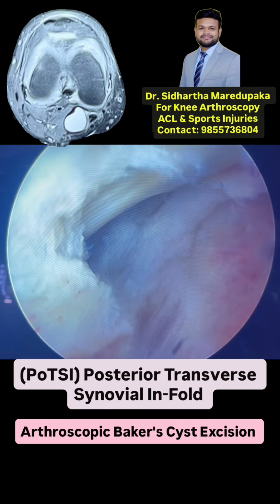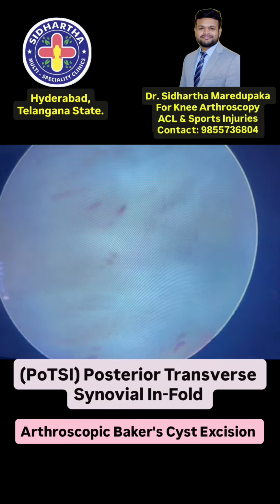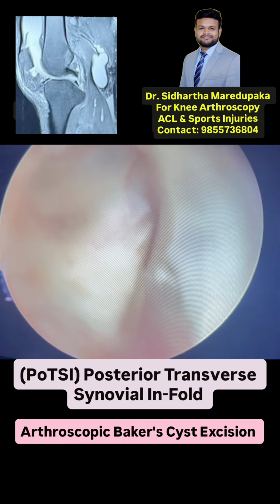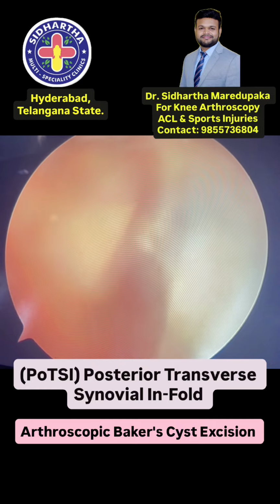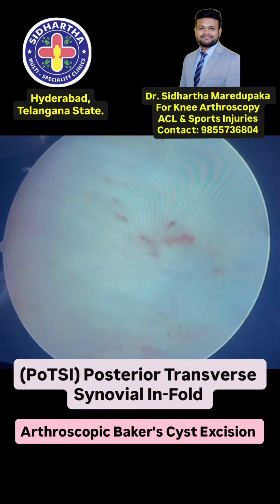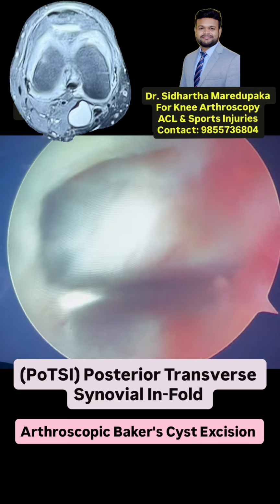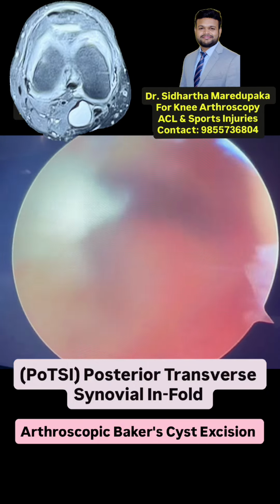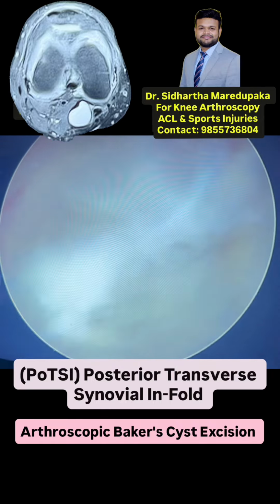⏩ Baker's Cyst Arthroscopic Excision. POTSI (Posterior Transverse Synovial In-Fold)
Thanks for Reaching Out.
Dr. Sidhartha Maredupaka
MS (Ortho) PGI Chandigarh
Ex-SR AIIMS New Delhi
Knee Replacement, Hip Replacement & ACL Surgery Specialist in Hyderabad

Dr. Sidhartha Orthopaedic Clinic, Ramkote cross roads, Hyderabad
Monday to Saturday 5 PM to 7:00 PM
Sunday 11 AM to 1 PM

Sidhartha Orthopaedic & Multi-Speciality Clinics
Shivam Road. HYD
Monday to Saturday 7 PM to 9:30 PM
Sunday 1 to 3 PM